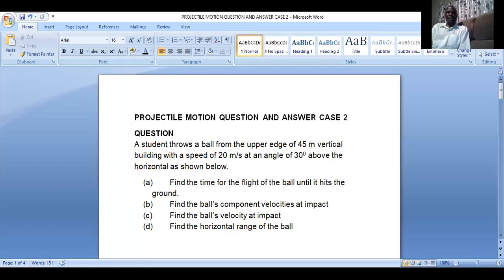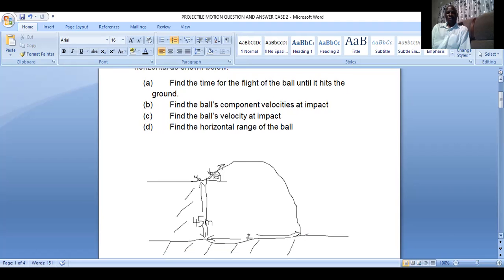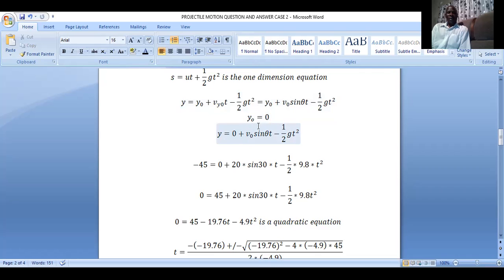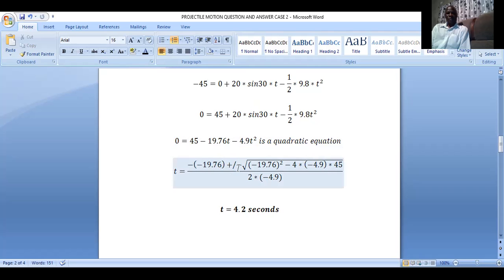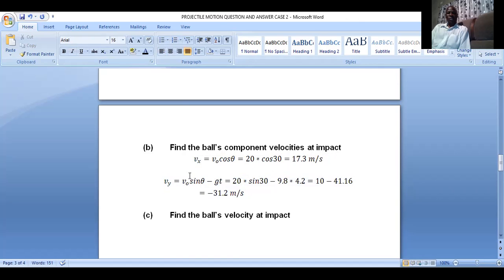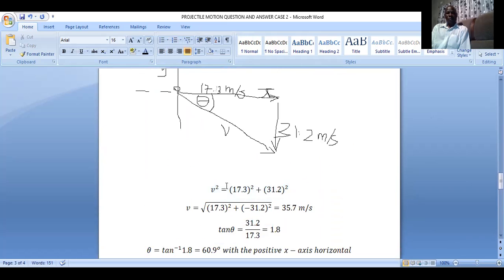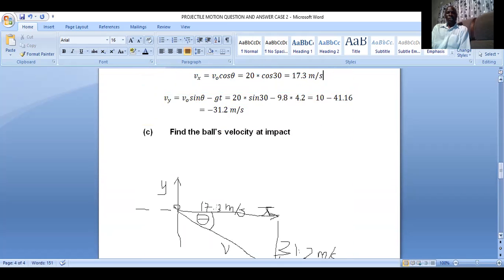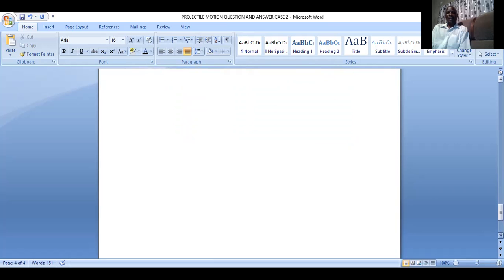Projectile motion question and answer case 2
QUESTION
A student throws a ball from the upper edge of 45 m vertical building with a speed of 20 m/s at an angle of 30 degrees above the horizontal as shown below.
(a) Find the time for the flight of the ball until it hits the ground.
(b) Find the ball’s component velocities at impact
(d) Find the horizontal range of the ball